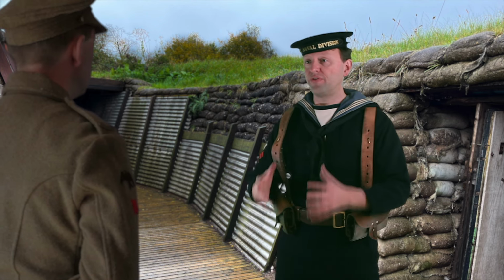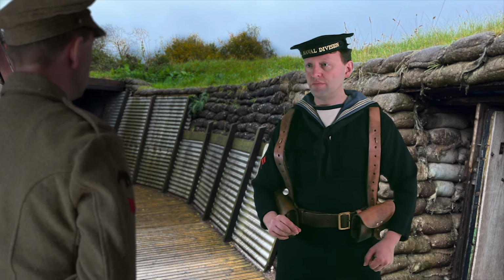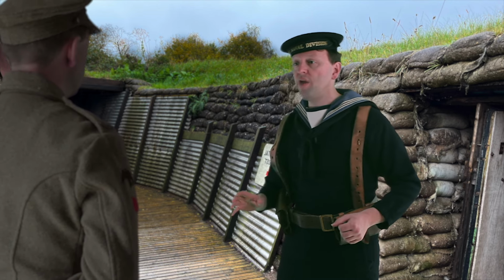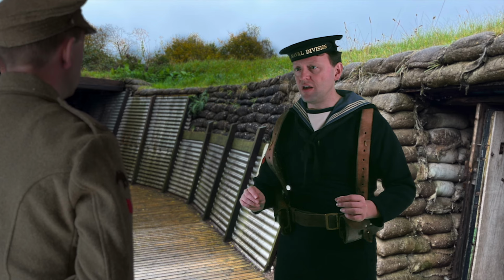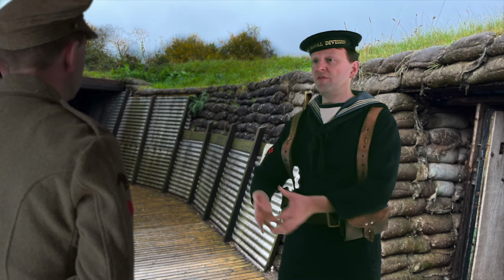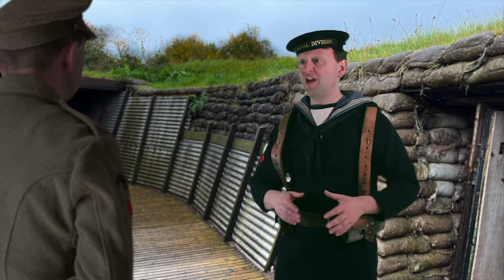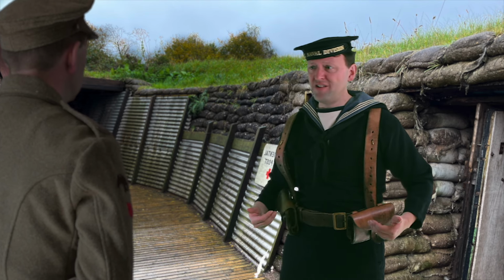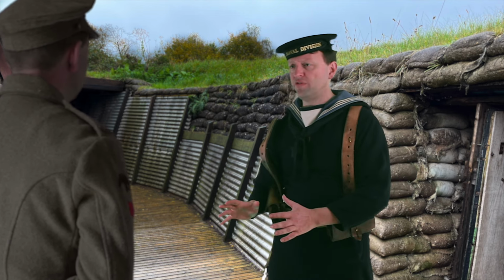Mud-Crushing : Sailors at the Siege of Antwerp during the First World War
The First World War was mainly a land war, but that did not stop the Royal Navy from carving out its place on the front lines. When Britain entered the war to help Belgium it sent all of its army to fight in France instead. The Royal Navy had a large reserve of men who had expected to fight on ships, with comfortable hammocks and a daily ration of rum. Instead, they were sent to fight in the Siege of Antwerp.

An annotated script and all the sources for this video can be found on the Bluejackets Reenactment Society website.